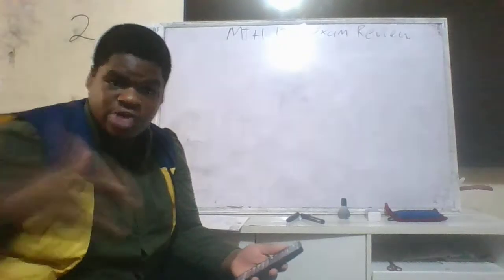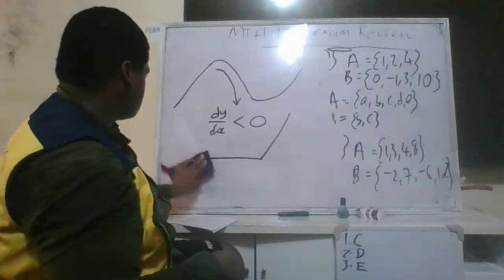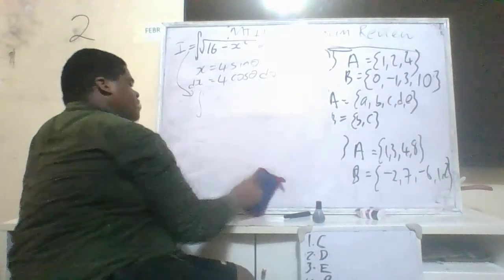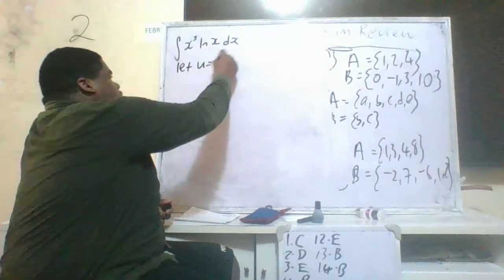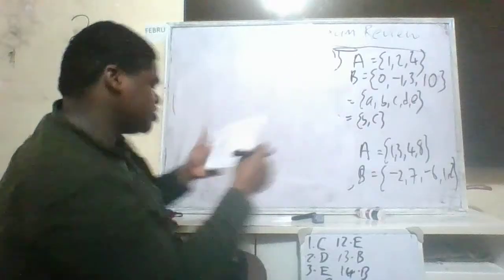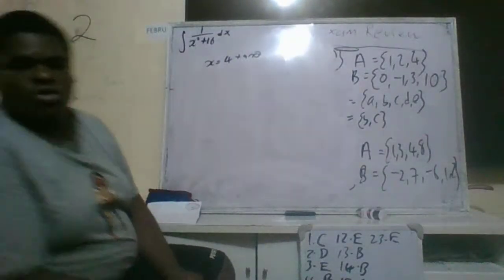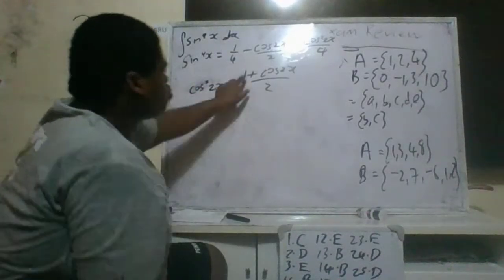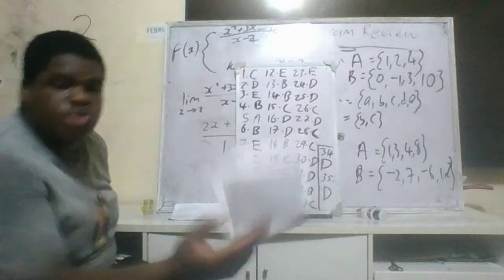MTH 122 25/26 exam Review (35 questions, 2 hours)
Welcome to my MTH 122 2025/2026 Exam Review!

In this video, I solve and explain the MTH 122 2025/2026 examination step by step, focusing on helping you understand the concepts and techniques behind each solution—not just the final answers.

Unlike my usual recordings on campus, this review was recorded at home using my cousin's larger whiteboard, making it easier to present clear, detailed explanations.

Many of the questions were similar to past questions and examples covered during lectures, proving that consistent practice and paying attention in class are key to success.

Since MTH 122 covers topics in differentiation and introductory calculus, this video is a great resource whether you're preparing, revising for exams, or strengthening your understanding of the course.

Also, be sure to check out the other mathematics tutorials, exam reviews, and worked examples on my channel.

Happy learning, and I wish you success in your exams!

Share with your coursemates

Drop your question in the comments

Let’s conquer maths together